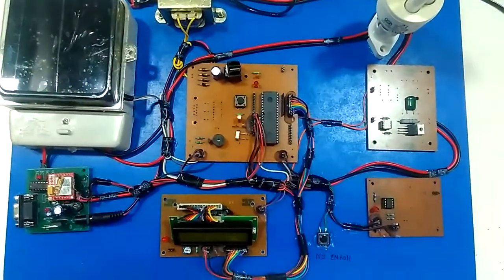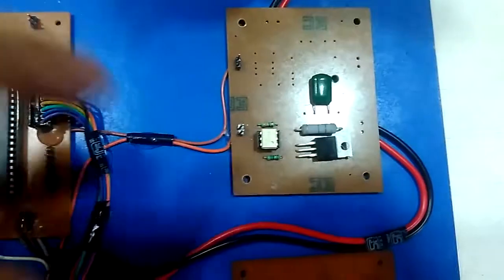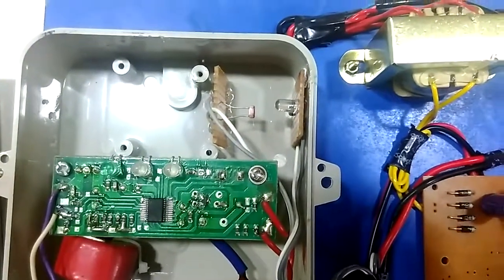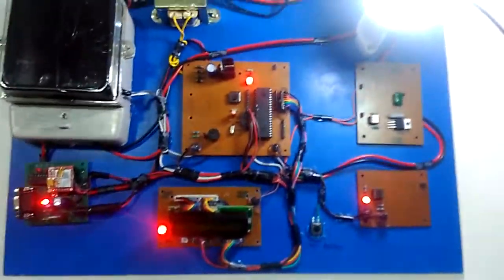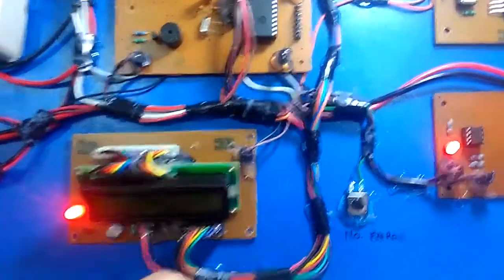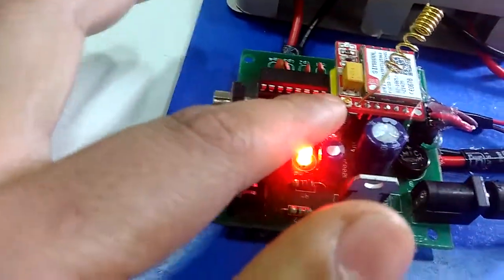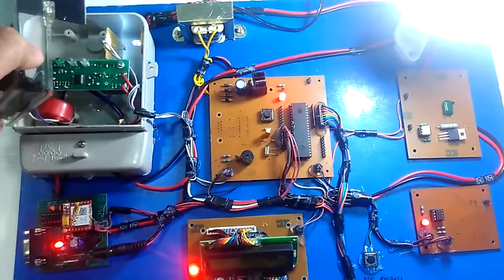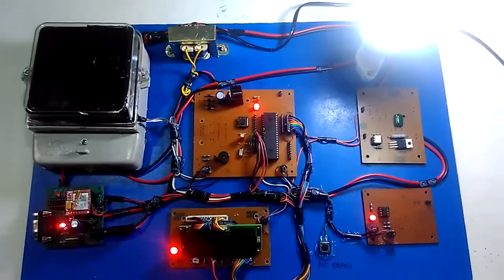GSM BASED POWER THEFT DETECTION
Power theft is the biggest problem in recent days which causes lot of loss to electricity boards. In
countries like India, these situations are more often, if we can prevent these thefts we can save lot of power.
Electrical power theft detection system is used to detect an unauthorized tapping on distribution lines.
Implementation part of this system is a distribution network of electrical power supply system. Existing system
is not able to identify the exact location of tapping. This proposed system actually finds out on which electrical
line there is a tapping. This is a real time system. Wireless data transmission and receiving technique is used.